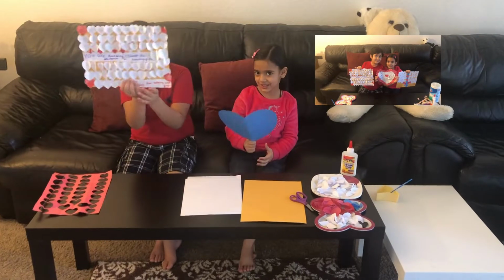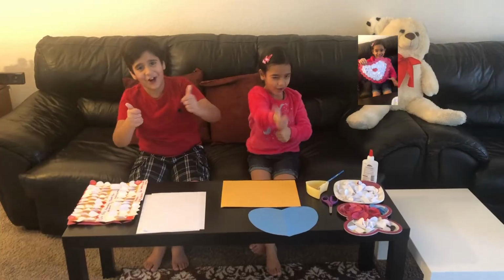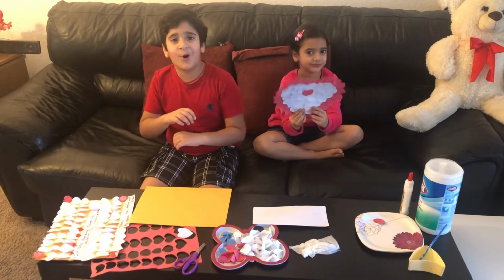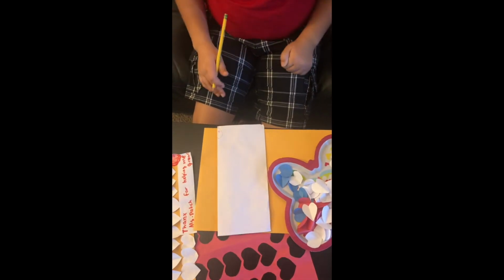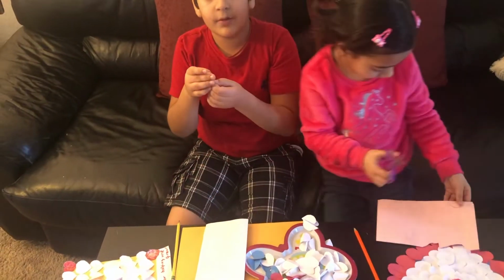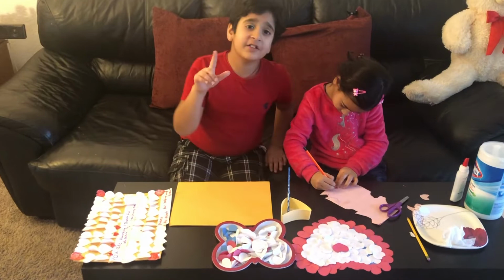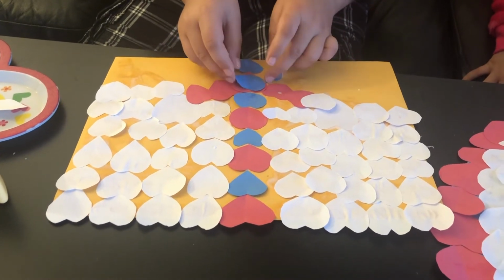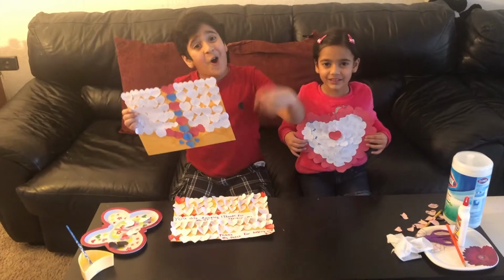Simple and beautiful Home made Thanx giving Cards for teachers in 5minutes by Indian Sibling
learn how to make cards...!!!Simple and beautiful Home made Thanx giving Cards for teachers in 5minutes by Indian Sibling
Check out some other video tutorials from Indian Sibling Piano Tutorial